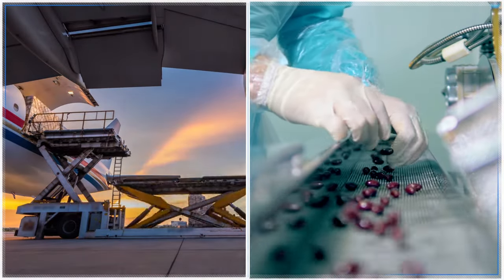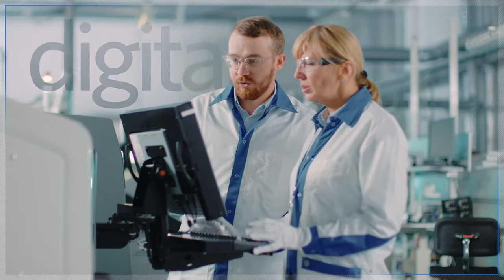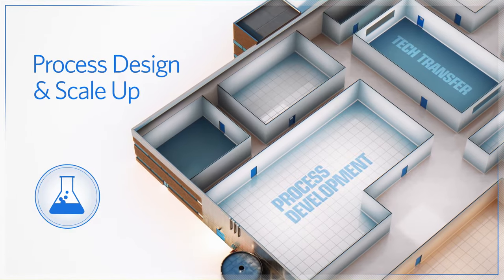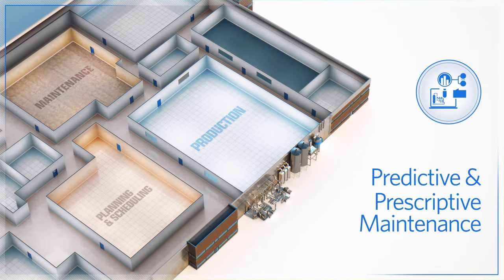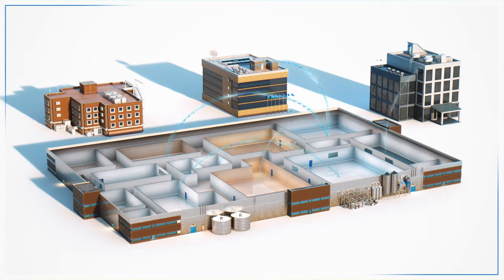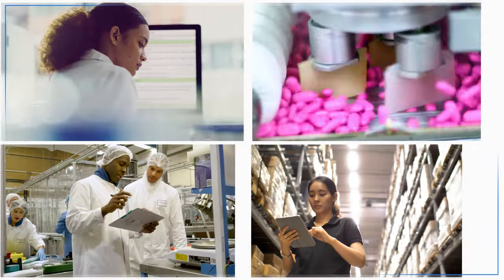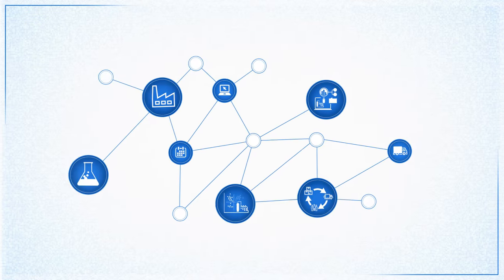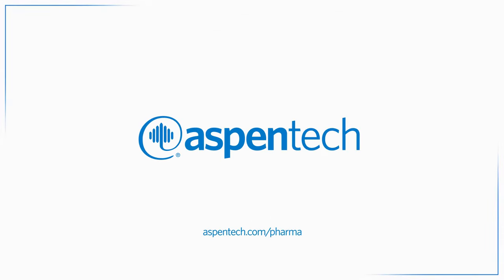Accelerate Your Pharma 4.0 Journey Through a Comprehensive Digital Strategy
Learn how digital solutions for Pharma can boost efficiency and productivity, improve access to medicine, and accelerate your Pharma 4.0 journey.